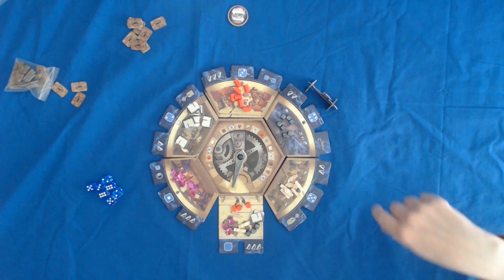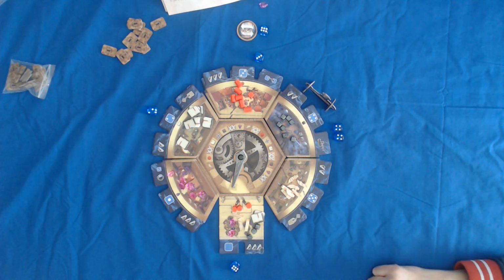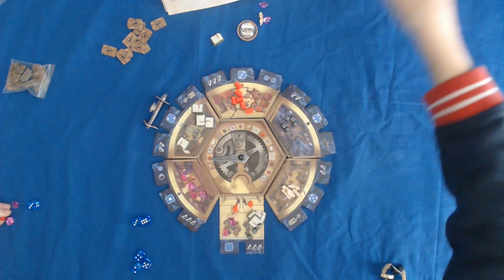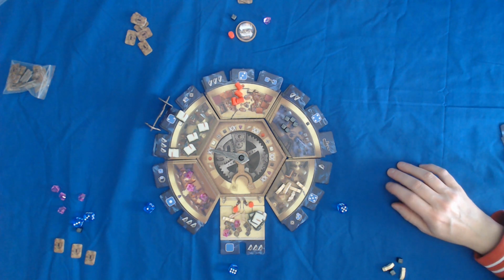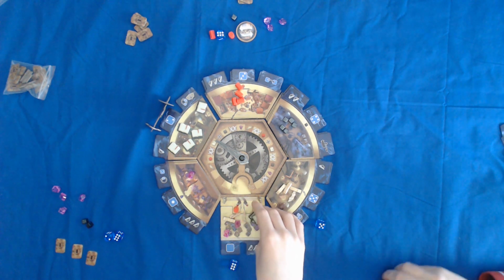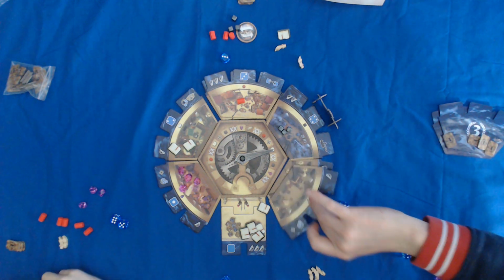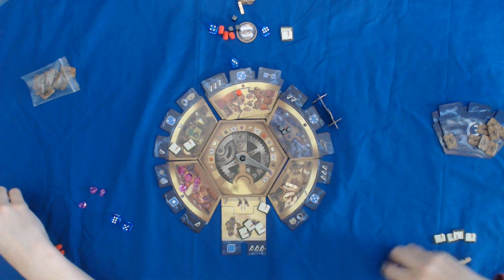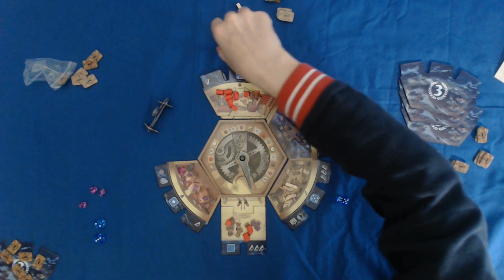Atlandice Game 1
2 player learn and teach first play of Atlandice.